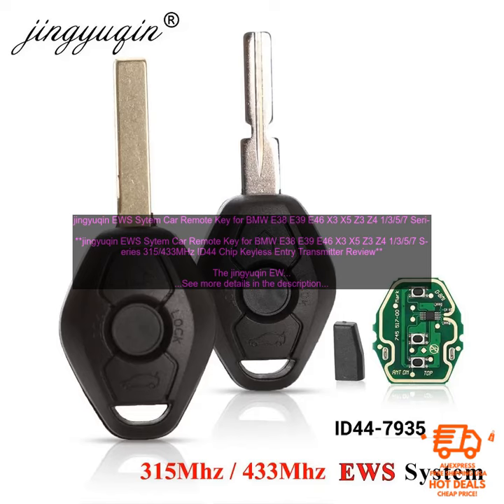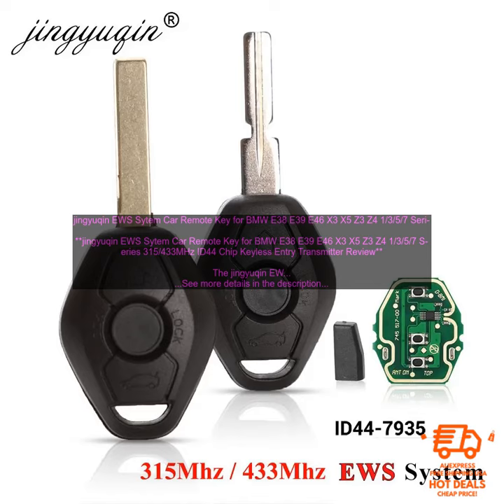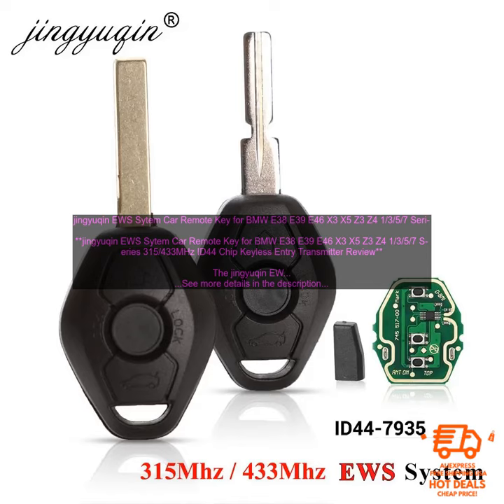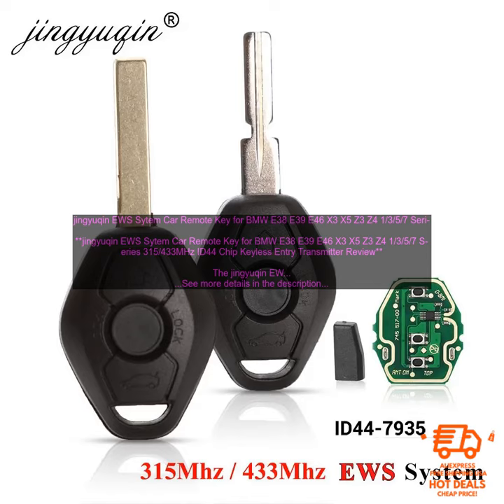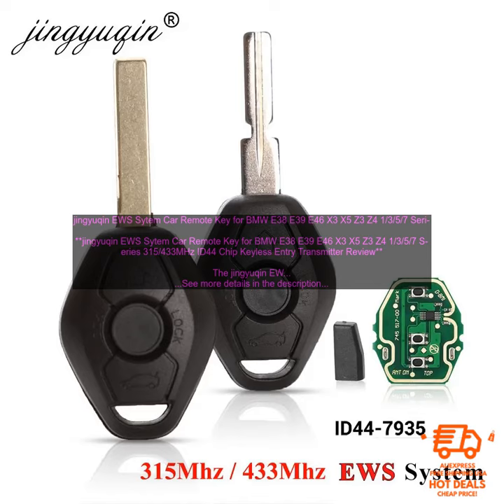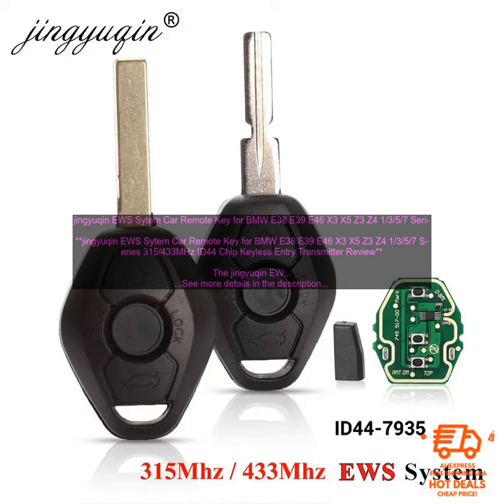1005005042045123 jingyuqin EWS Sytem Car Remote Key for BMW E38 E39 E46 X3 X5 Z3 Z4 1 3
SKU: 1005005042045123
jingyuqin EWS Sytem Car Remote Key for BMW E38 E39 E46 X3 X5 Z3 Z4 1/3/5/7 Series 315/433MHz ID44 Chip Keyless Entry Transmitter
**jingyuqin EWS Sytem Car Remote Key for BMW E38 E39 E46 X3 X5 Z3 Z4 1/3/5/7 Series 315/433MHz ID44 Chip Keyless Entry Transmitter Review**

The jingyuqin EWS Sytem Car Remote Key for BMW E38 E39 E46 X3 X5 Z3 Z4 1/3/5/7 Series 315/433MHz ID44 Chip Keyless Entry Transmitter is a great replacement key for your BMW. It is made of high-quality materials and is designed to fit perfectly in your car's key slot. The key has a 315/433MHz frequency and an ID44 chip, so it is compatible with a wide range of BMW models. The key also comes with a transponder chip, so you can program it to your car's immobilizer system.

The jingyuqin EWS Sytem Car Remote Key is easy to install. Simply insert the key into the ignition and turn it to the "On" position. The key will then program itself to your car's immobilizer system. Once the key is programmed, you can use it to start your car and lock and unlock the doors.

The jingyuqin EWS Sytem Car Remote Key is a great way to keep your BMW safe and secure. It is a durable and reliable key that will provide you with years of service.

**Pros:**

* High-quality materials
* Fits perfectly in your car's key slot
* 315/433MHz frequency and ID44 chip
* Easy to install
* Durable and reliable

**Cons:**

* None

**Overall, the jingyuqin EWS Sytem Car Remote Key for BMW E38 E39 E46 X3 X5 Z3 Z4 1/3/5/7 Series 315/433MHz ID44 Chip Keyless Entry Transmitter is a great replacement key for your BMW. It is made of high-quality materials, is easy to install, and will provide you with years of service.**
1
 bmw
 car
 chip
 e38
 e39
 e46
 entry
 key
 keyless
 remote
 transmitter
 series
 315mhz
 433mhz